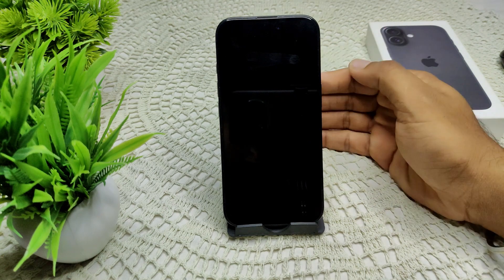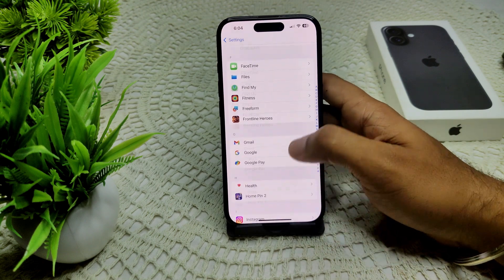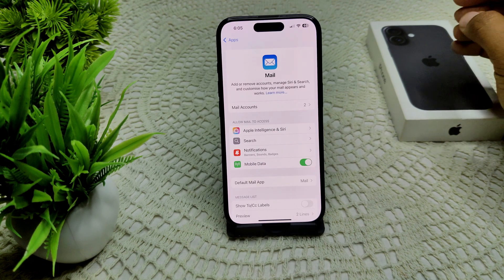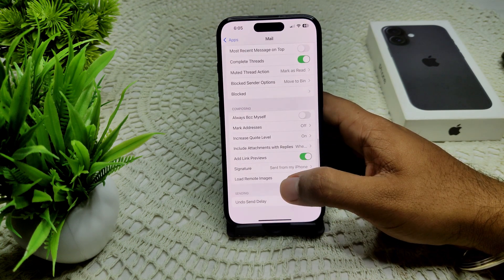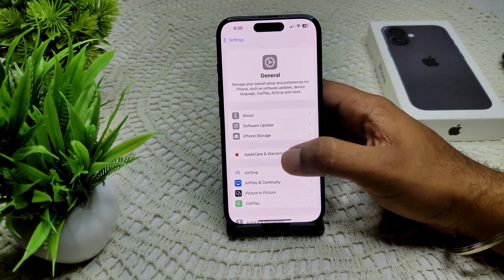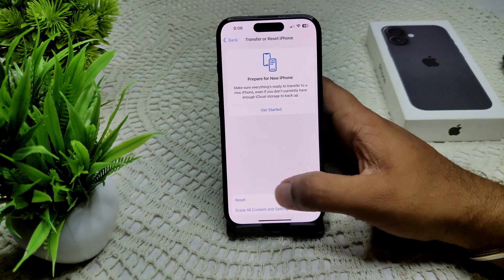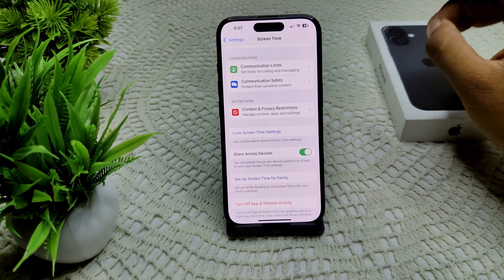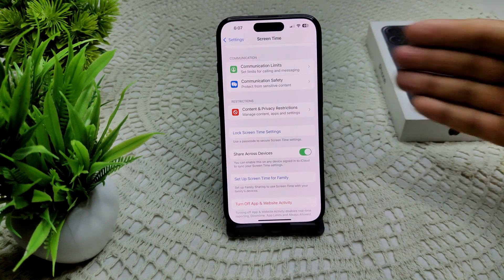iPhone 16/16 Plus Not Letting Me Send Emails: Here’s How To Fix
In this informative video, we address a common issue faced by iPhone 16 and iPhone 16 Plus users: the inability to send emails. We will guide you through a series of troubleshooting steps to resolve this problem effectively. Whether you are experiencing connectivity issues or settings misconfigurations, our comprehensive solutions will help you regain full functionality of your email services. Join us as we explore these fixes and ensure your communication remains uninterrupted.

00:11 FIX : CHECK INTERNET CONNECTION
00:26 FIX : RESTART
00:41 FIX: VERIFY EMAIL ACCOUNT
01:23 FIX: CHECK MAILS SETTING
02:12 FIX: UPDATE
02:39 FIX: RESET
03:04 FIX: CHECK RESTRICTION